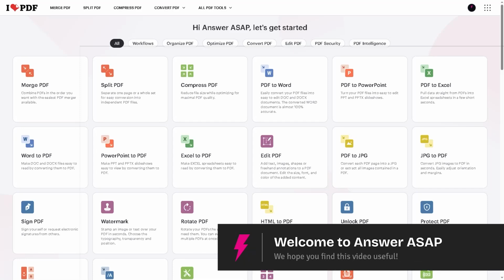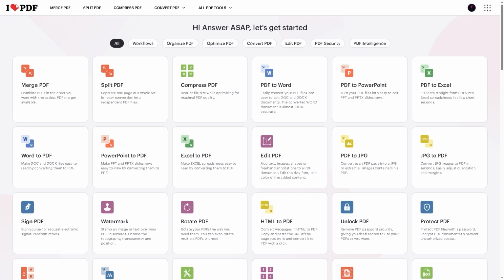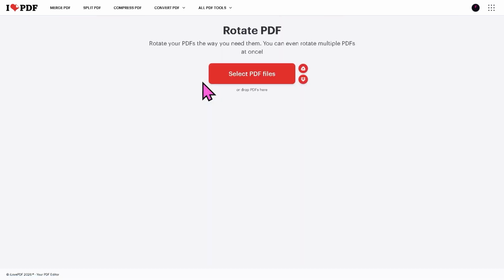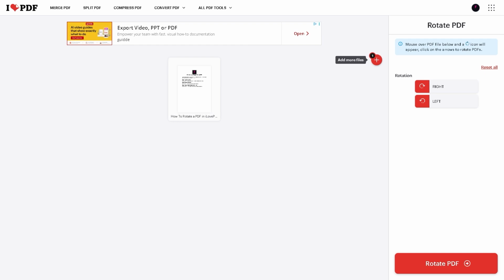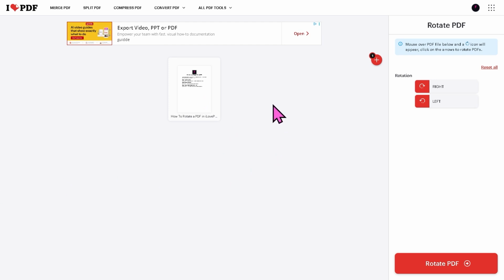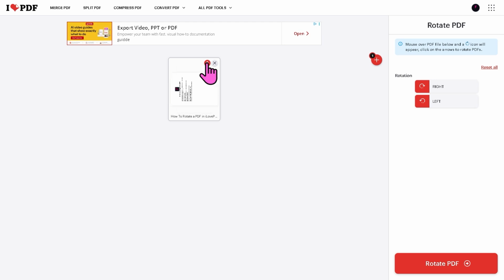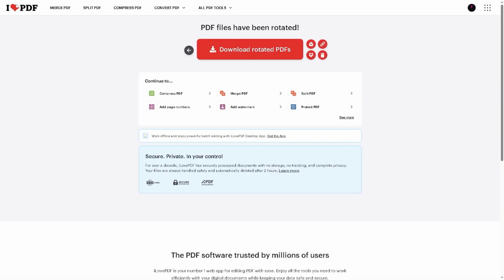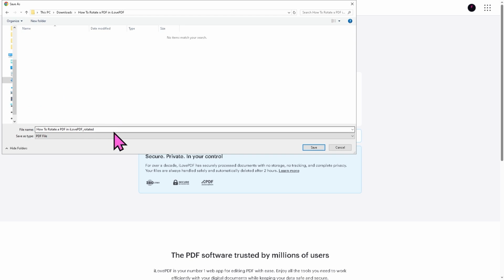How to ROTATE PDF in iLovePDF (Step by Step) 2026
Learn how to rotate pages within a PDF file using iLovePDF. Whether you need to adjust a single page or the entire document, this tutorial will guide you through the process. Please consider liking the video and letting us know if you have any comments, ideas or questions, we really appreciate any feedback! We have plenty of other tutorials on our channel so come and see if we can help you with anything else :)